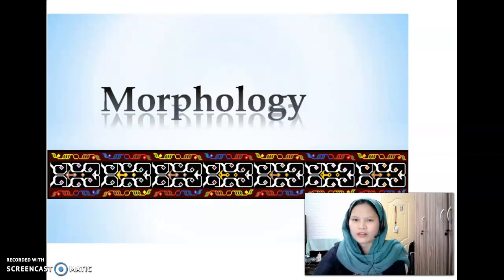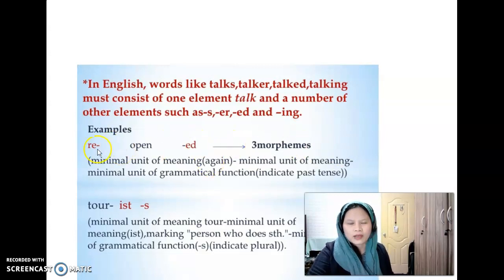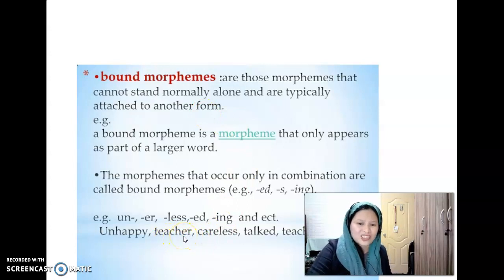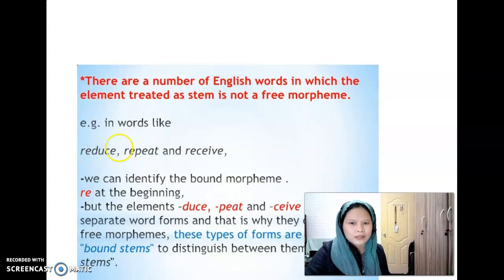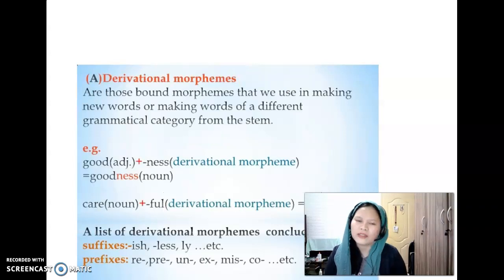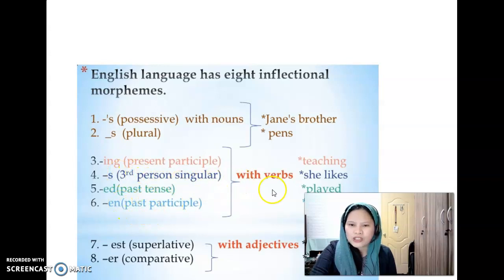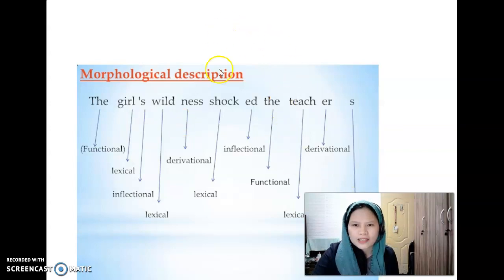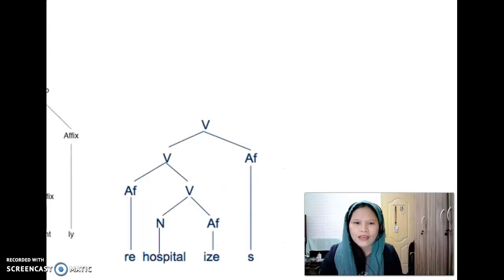Reporting on Morphology MAELT 221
Made this video for our final MA requirement during Pandemic in 2020.